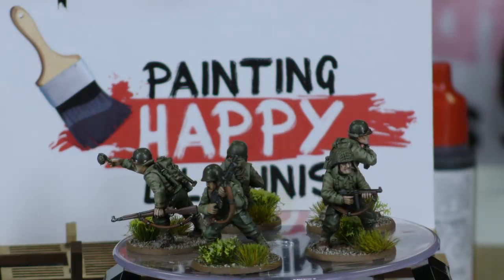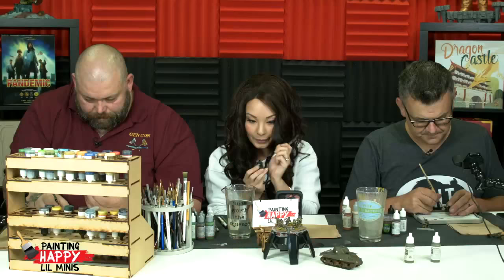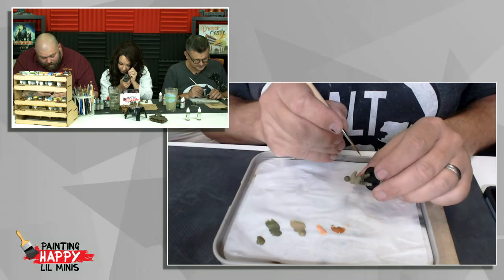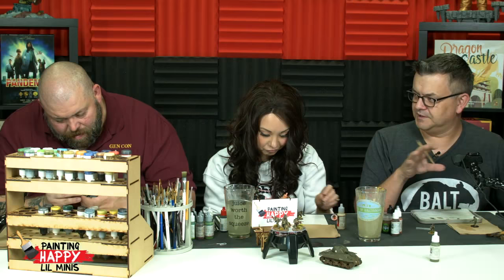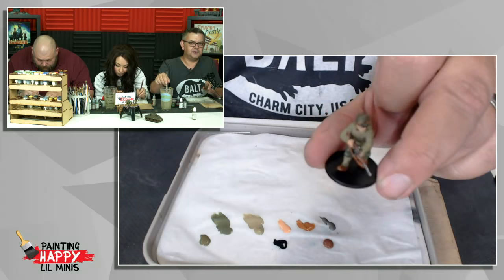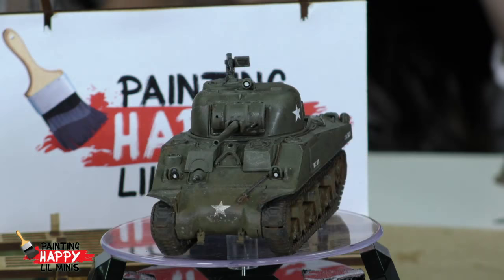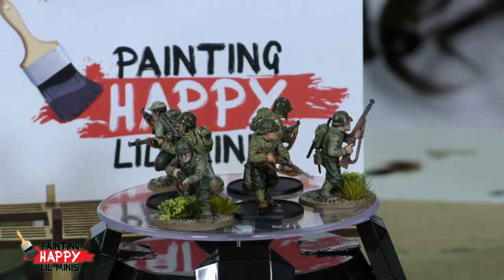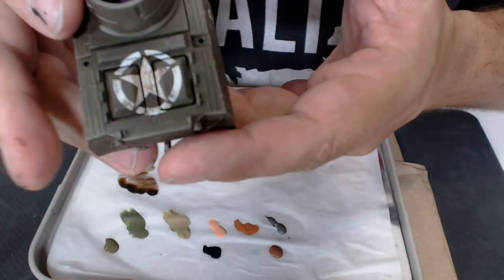Painting Happy Lil Minis: Warlord Gaming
After coming back from Alliance Open House, Rick and Dave get back to painting! Today they were joined by Ani-Mia to paint minis from Warlord Games. Dave takes the step-by-step approach and walked through which paints to use and where to apply them. In Dave's upcoming book, he talks more about how to paint large armies but today we just glimpse into the various techniques to help you paint armies. Make sure you post your current paint project in the minis group!